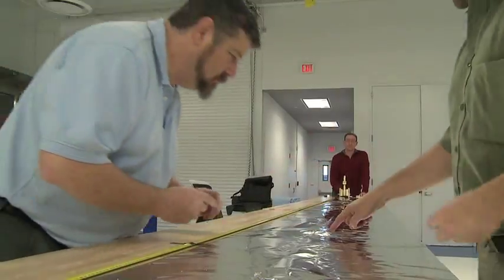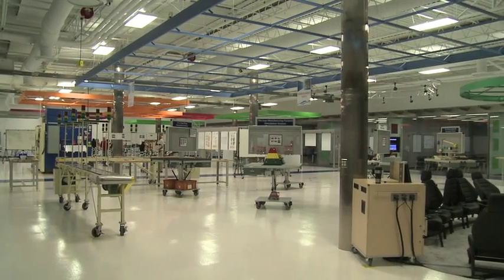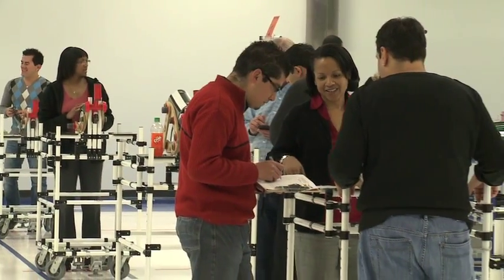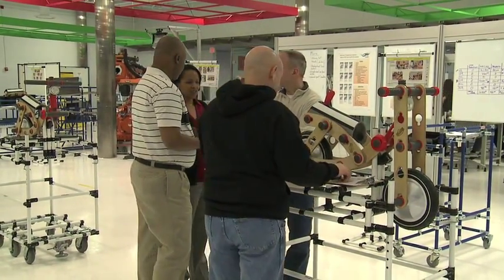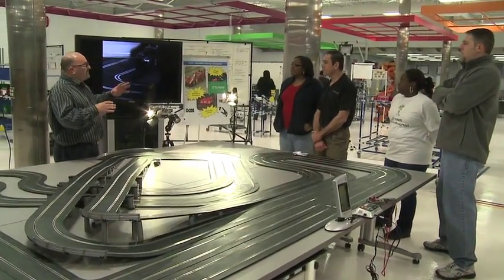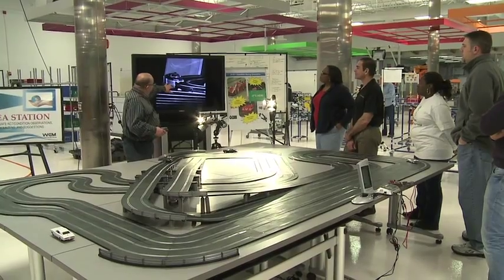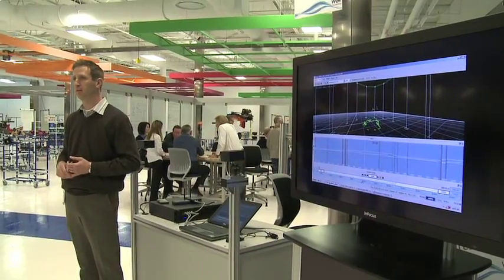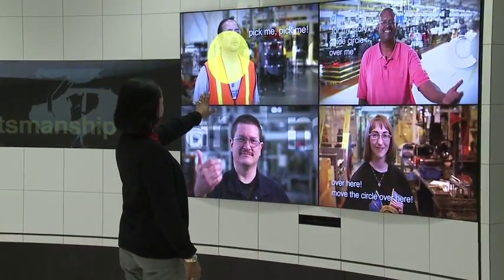WCM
Chrysler Group LLC's new World Class Manufacturing (WCM) Academy is loaded with touch screens on the walls, iPads on table tops and plenty of hands-on laboratories. The facility inside the UAW-Chrysler Technology Training Center in Warren, Mich., is expected to train some 1,200 workers a year in the work methodology introduced at Fiat in 2005.